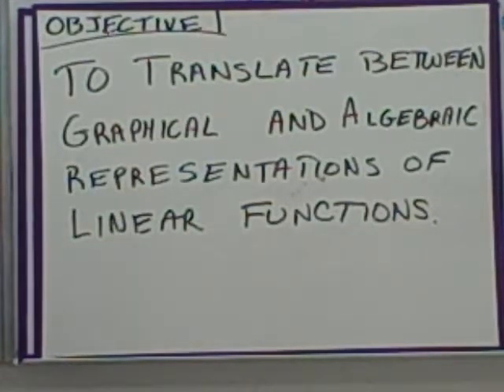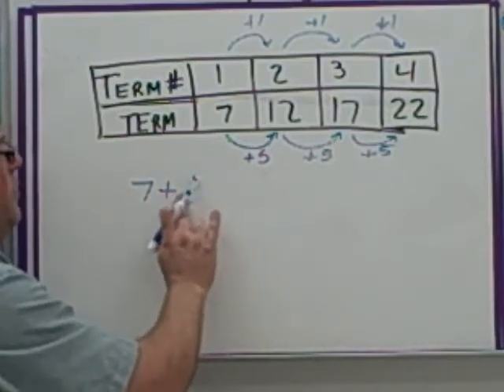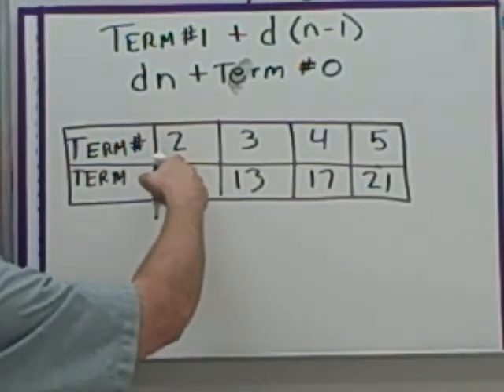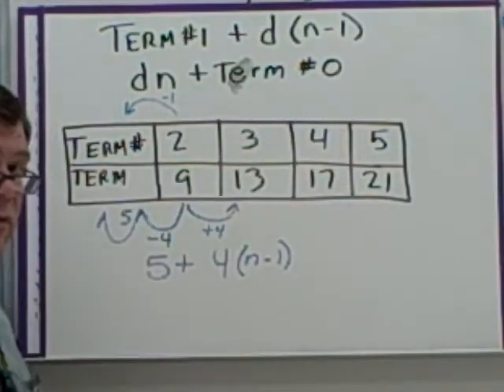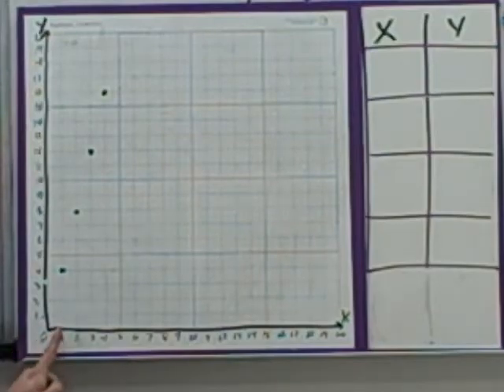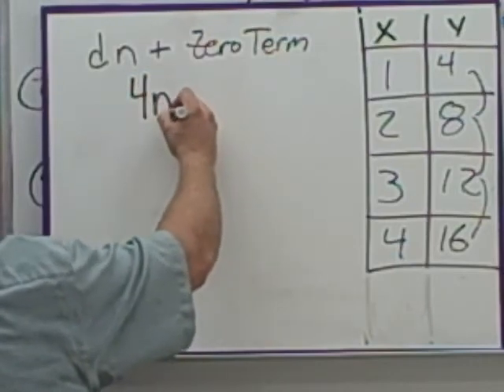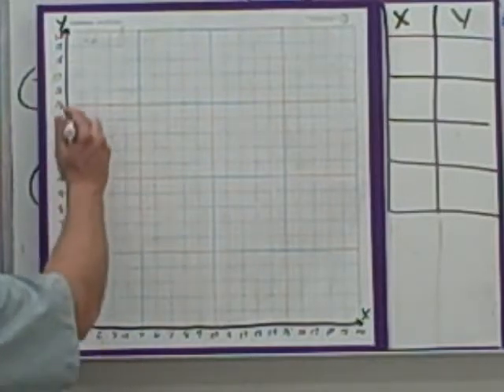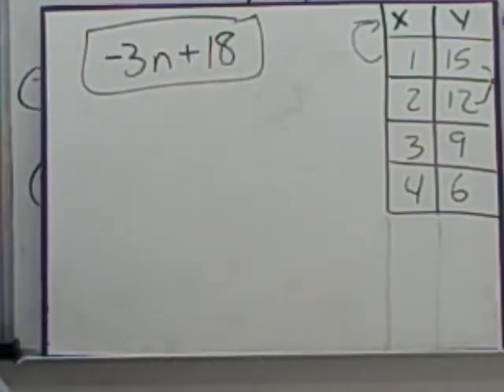Analyze Graphs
How to translate graphical representations of data into algebraic expressions.